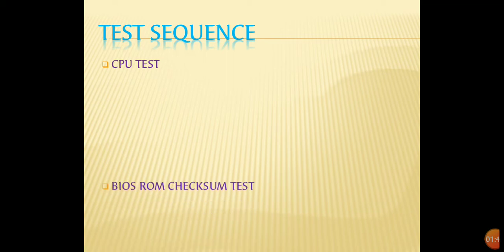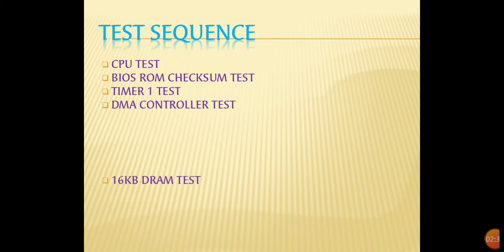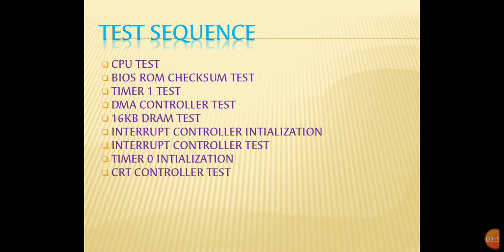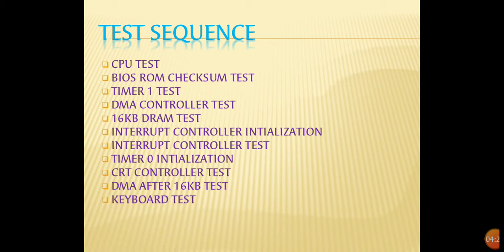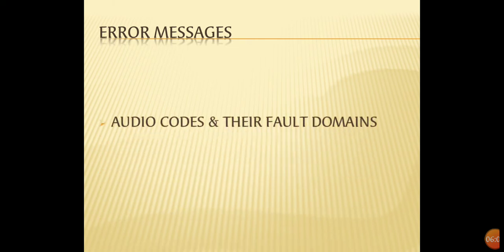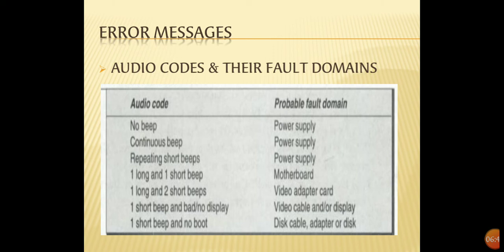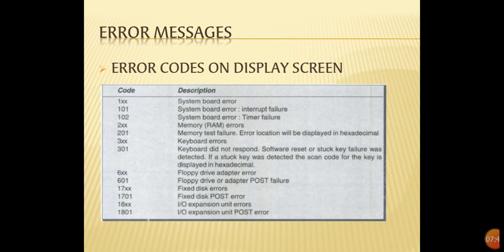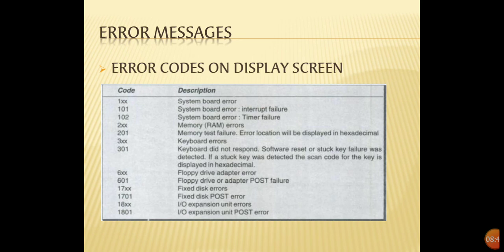Power On Self Test Sequence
In this video Test Sequences performed by the sytem and the error messages whenever faulty  component is encountered